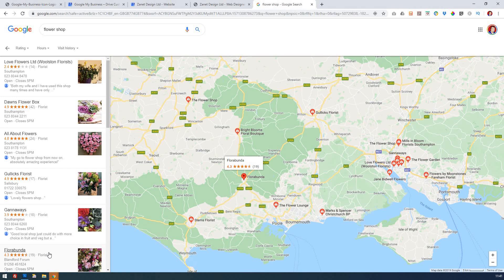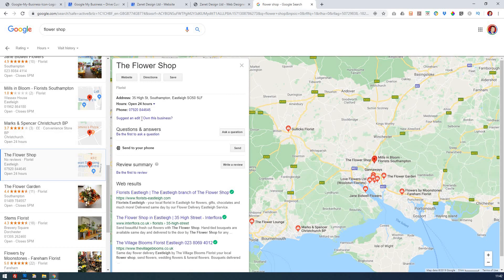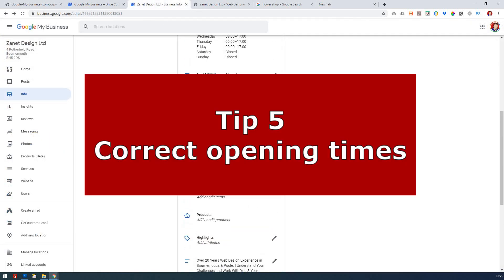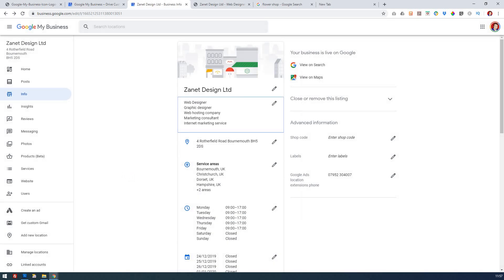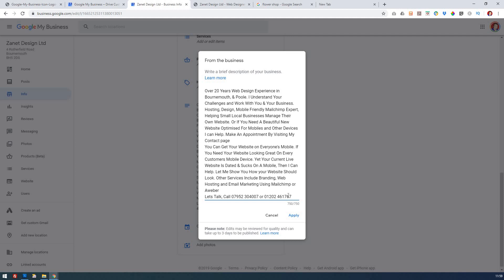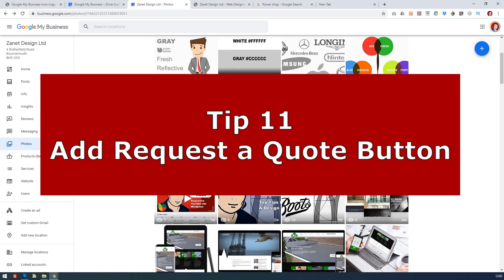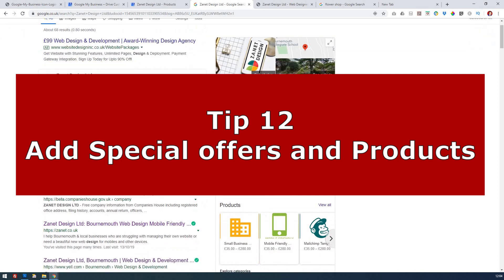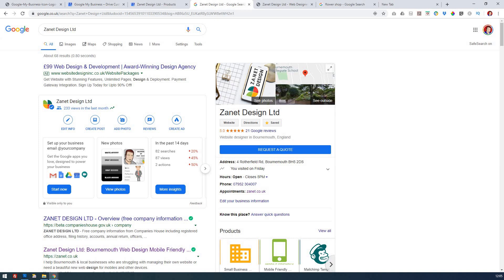13 Google My Business Optimization Tips to Rank Higher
13 Google My Business Optimization Tips to Rank Higher and share with you. These are first on my list so far this year. I decided to show you exactly how to locate each one on the very latest Google My Business interface.

No new client will need to go to your website …that’s not a bad thing though!
All the people that used to go to your website to get your phone number or your address, get directions, check out pictures of your business or read testimonials, they can see all of that in your Google My Business profile.

Some new visitors may feel your website isn’t a necessary place to go for initially, but your website is still a central place to build trust. If you need a new website or would like your business optimised on Googles official page using our expertise, then get in contact with us.

// TIMESTAMPS - Tips to Rank Higher on Google My Business

0:40 Introduction to Zanet Design
2:00 Overview
2:28 Tip 1 - Claim your business so you can optimize it
3:11 Tip 2 - Consistent NAP (name, address, phone)
4:25 Tip 3 - Reply to all your reviews on  Google My Business
5:45 Tip 4 - Claim shortened URL
7:25 Tip 5 - Are your opening and closing times correct?
7:50 Tip 6 - Correct categories assigned to your business
8:40 Tip 7 - Grab their attention with promotions
9:34 Tip 8 - 750 letters to write a great description, use the experience to help optimise it
10:25 Tip 9 - Have a great opening offer for visitors new to your business
11:00 Tip 10 - Upload high-quality photos of your services and products
11:45 Tip 11 - Register your mobile with Google - enables a quote button.
12:25 - Tip 12 Add special offers and products
12:35 - Tip 13 Ask questions add your own FAQs

I forgot to add the 3 questions to the video. I have the answers to these 3 questions

Q3. Is Google My Business is totally free to use? - Answer